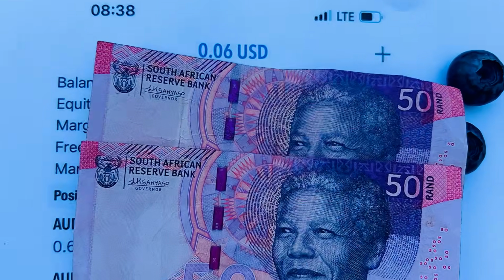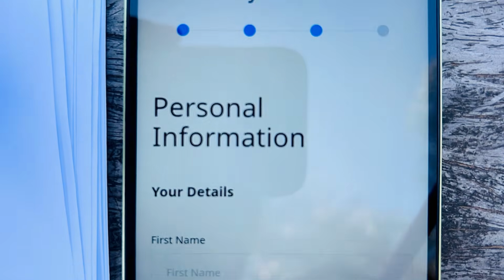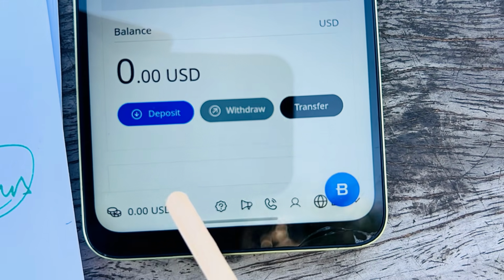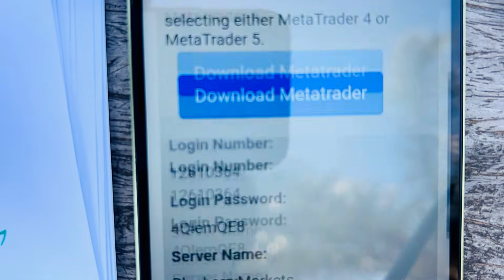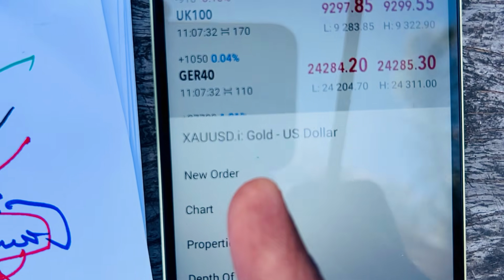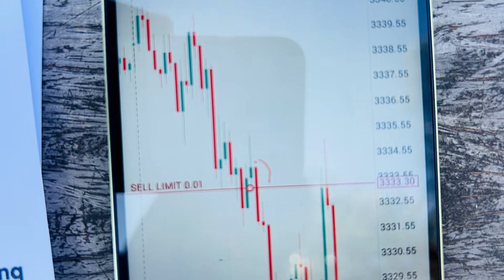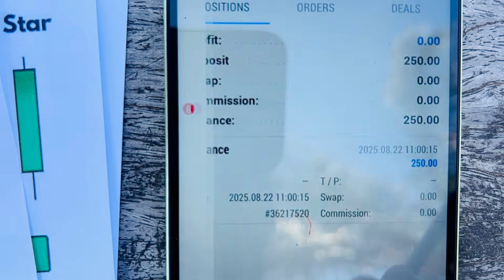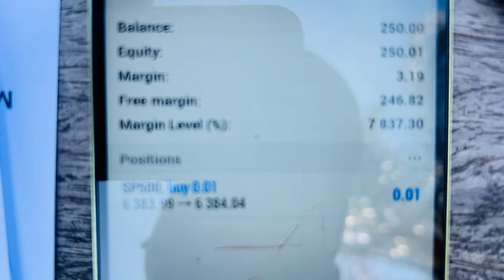How to Start Forex As a Beginner (Don’t Trade Until You Watch This 🚨)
Don’t start Forex trading until you watch this, In this video, I’ll break down how to start Forex step by step, including opening forex account, connecting Trading account to MT4/MT5 app, analyzing forex charts, buy or sell then risk management, and withdrawal…

1️⃣ Live 1-on-1 Coaching – R 3500 / $249
2️⃣ Recorded Forex Tutorials – From R 1,900 / $160
3️⃣ VIP Trading Signals – R 800 / $59

forex explained
how to start forex
make money forex 2025
beginner forex strategy
forex day trading beginners
How to Actually Make Money in Forex (Beginner to Pro Guide 2025)
How to Start Forex for Beginners | The REAL Way to Make Money Trading
Forex Trading for Beginners: How to Make Money (Step by Step 2025)
How to Start Forex & Actually Make Money (Beginner to Pro Strategy)
Don’t Start Forex Trading Until You Learn This (Beginner to Pro)
Forex Beginner → Pro 🚀
Start Forex (The RIGHT Way)
Don’t Lose! Trade Smart
Forex Secrets Beginners Miss
how to make money in forex, how to start forex for beginners, forex trading for beginners, forex beginner guide, forex profit strategy, forex trading 2025, learn forex step by step, forex explained, forex for beginners 2025